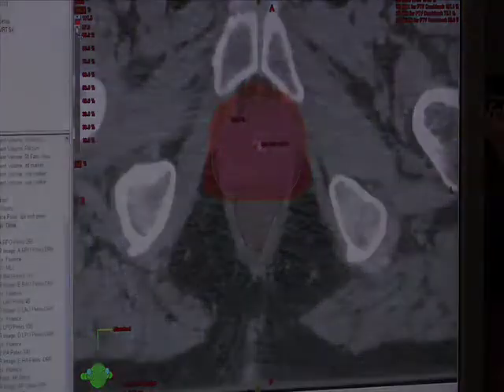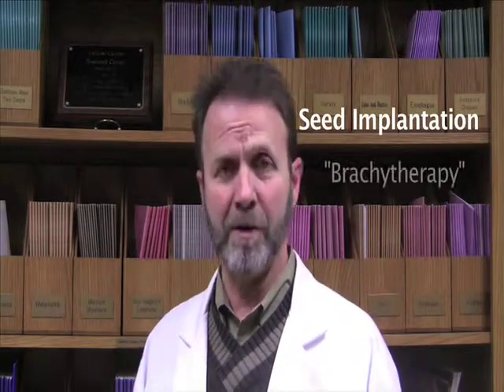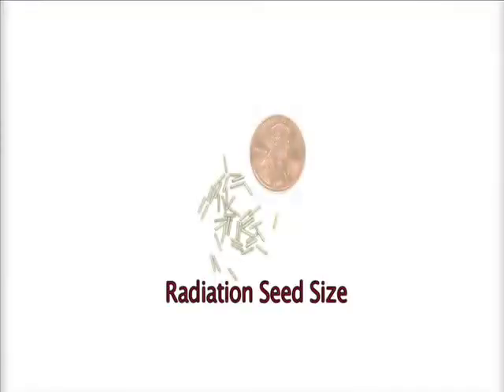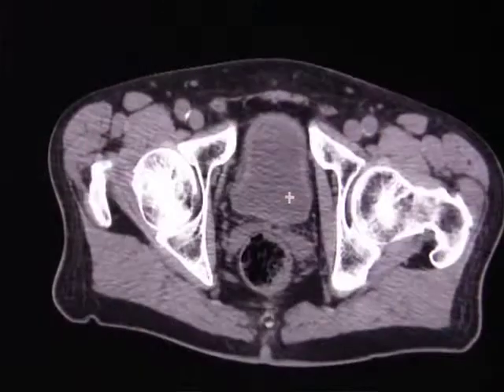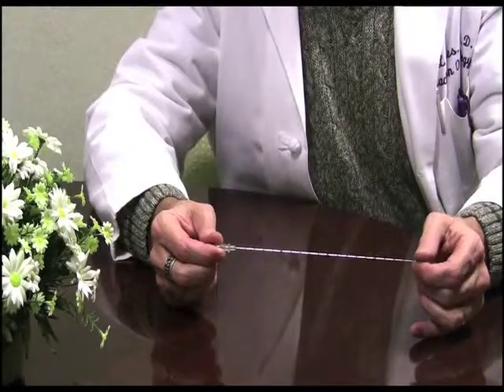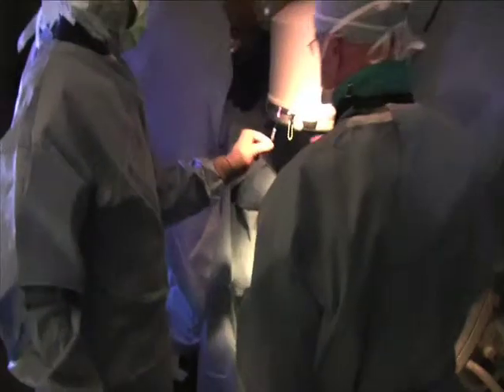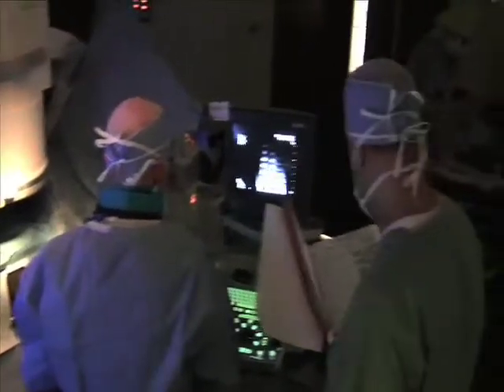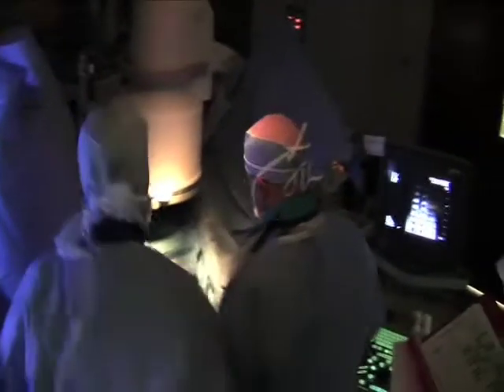Prostate Cancer Part 2/3